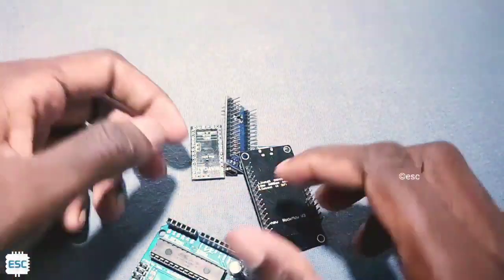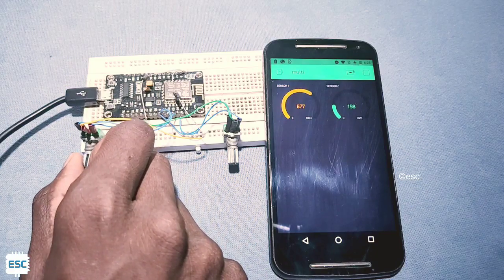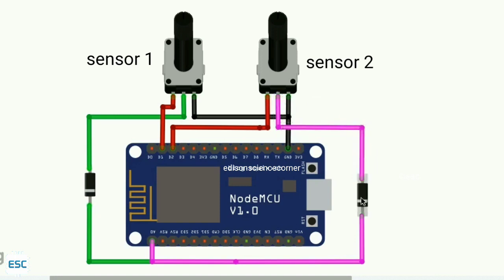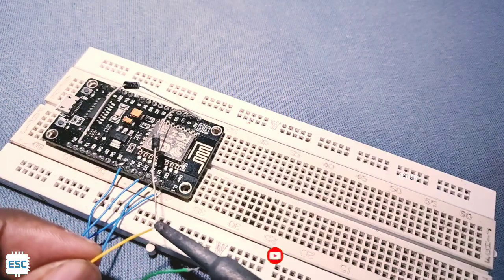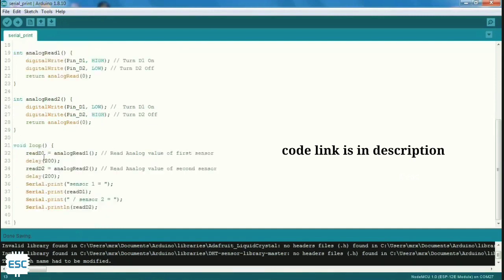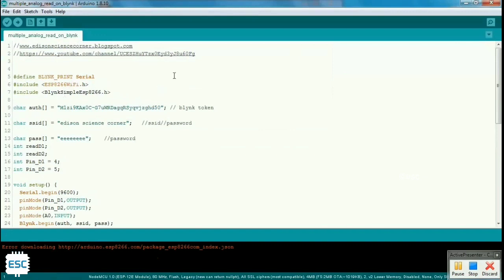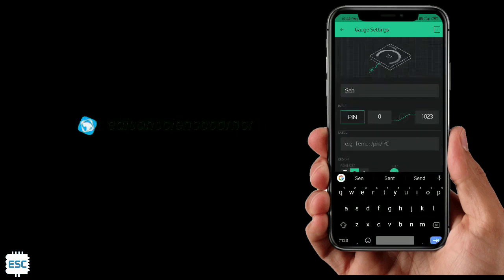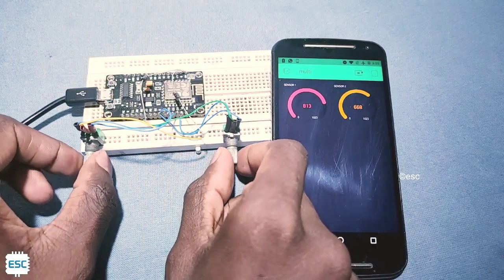Read Multiple Analog values in esp8266 | DIY | Nodemcu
In this video i am showing how to read MULTIPLE Analog values using only ONE ANALOG PIN without using any other controllers

IoT projects
Arduino projects
electronics projects
diy stuff
blynk app projects
Arduino tutorials
science projects

read multiple analog inputs arduino